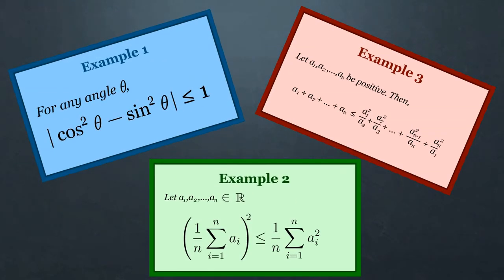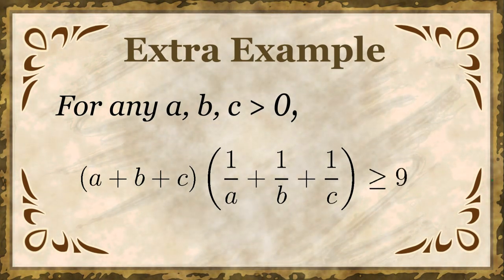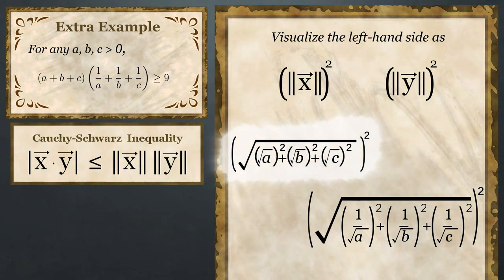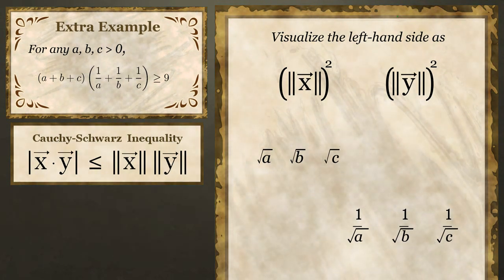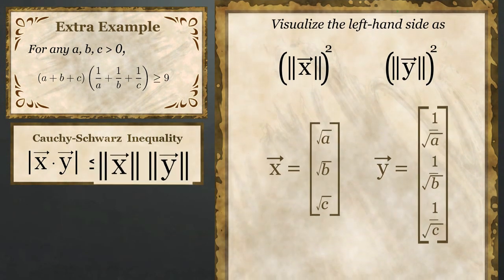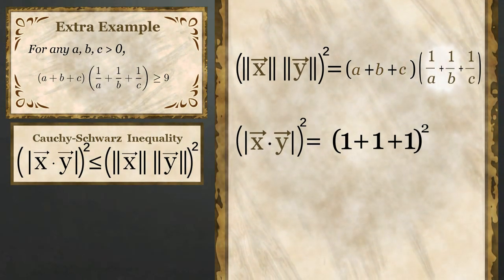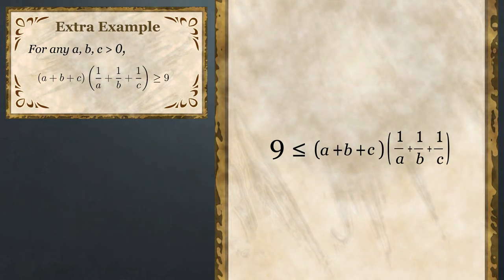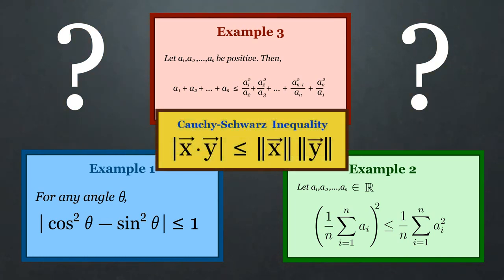Cauchy-Schwarz (BEST ON 720pp, FULL SCREEN)